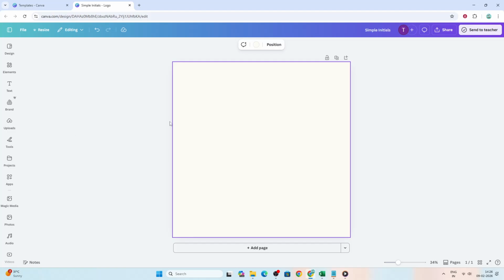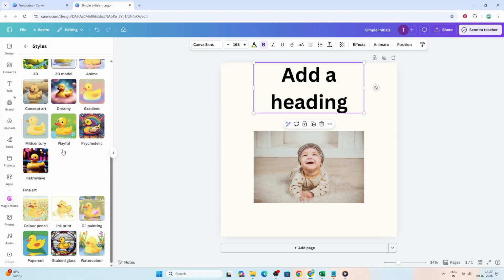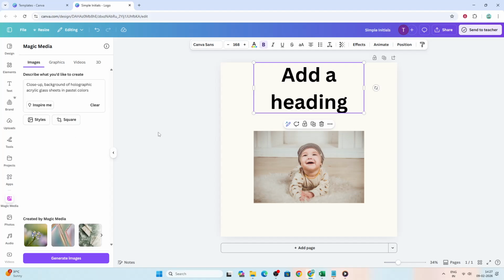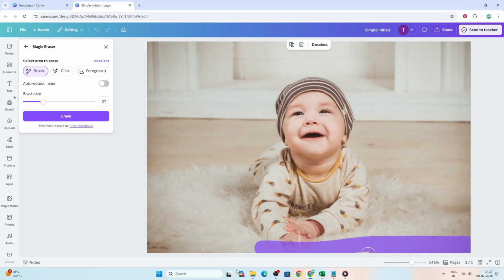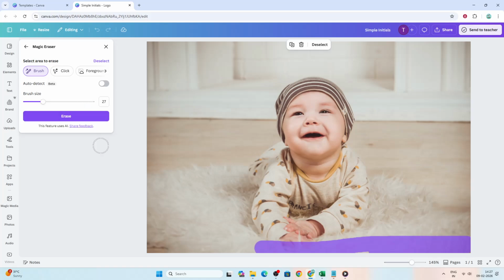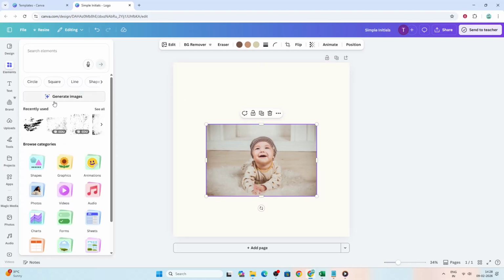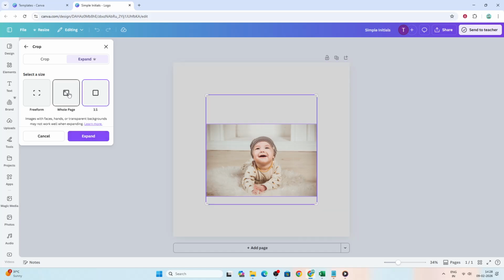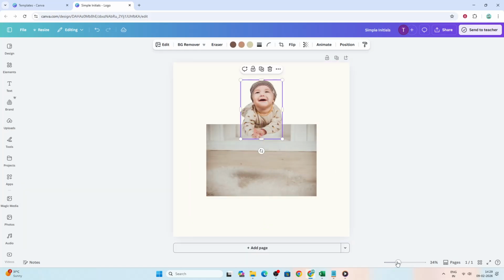How To Use Canva Magic Studio Ai Tools (Step By Step)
Learn how to use Canva Magic Studio AI tools into create professional designs faster than ever. This Canva AI tutorial covers everything from Magic Expand to Magic Morph so you can master the latest Canva features.